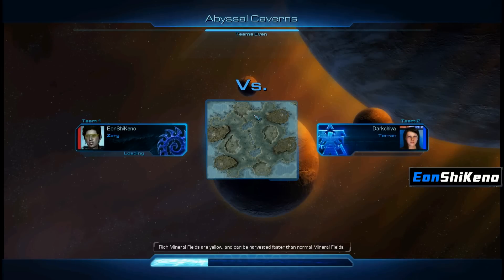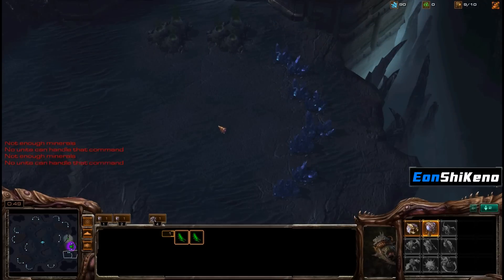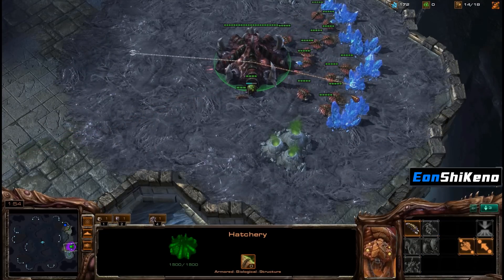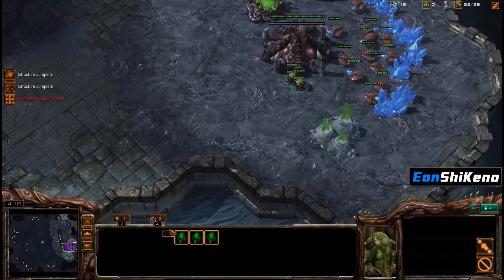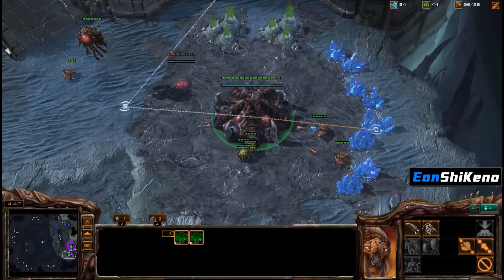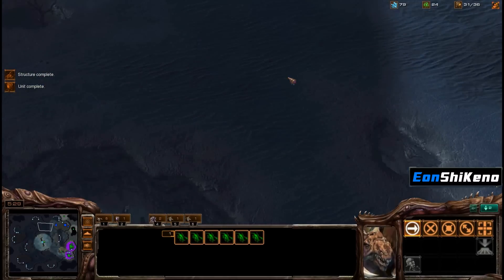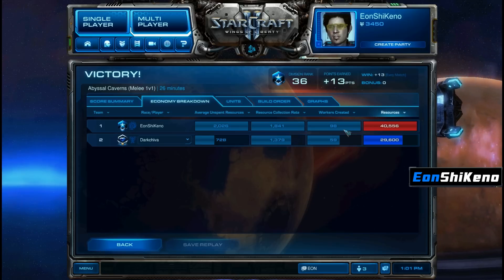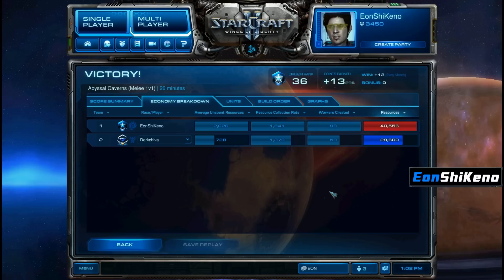Eon's Live Ladder #89 Starcraft 2